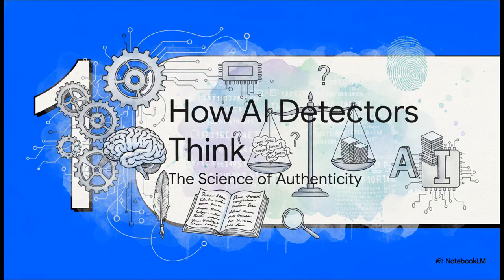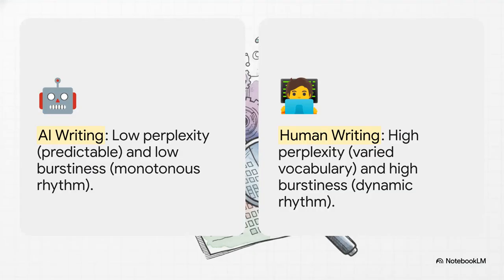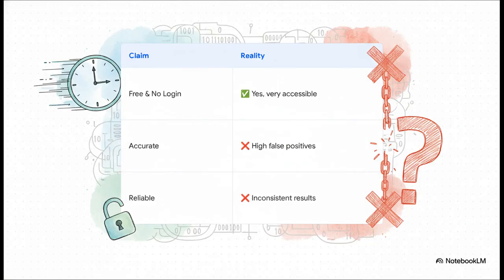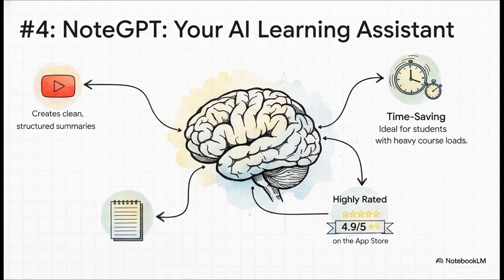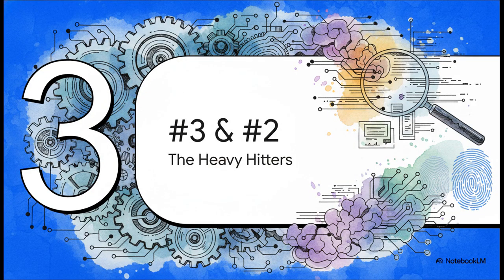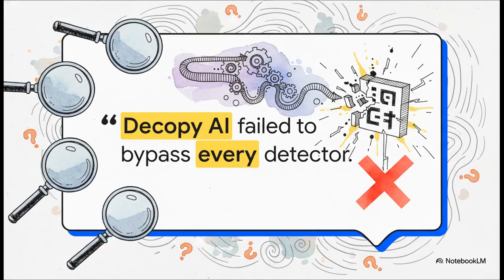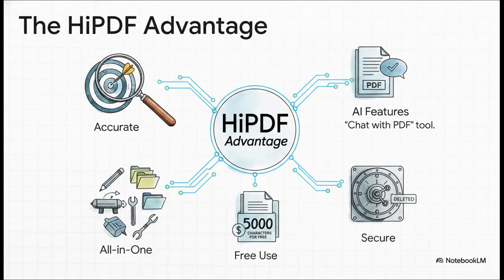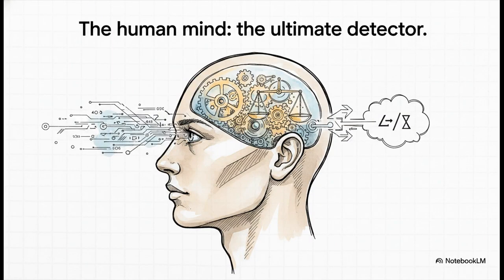Top 5 FREE AI Detectors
With AI content becoming more common every day, knowing which tools can detect it is more important than ever. In this video, we cover the Top 5 FREE AI Detectors and show you which ones work the best.

🏆 Best overall: HiPDF – accurate and easy to use!
2️⃣ GPT Zero
3️⃣ Decopy AI
4️⃣ Note GPT
5️⃣ Zero GPT

This video is AI generated  NoteBookLM